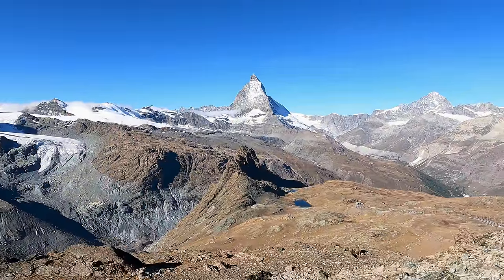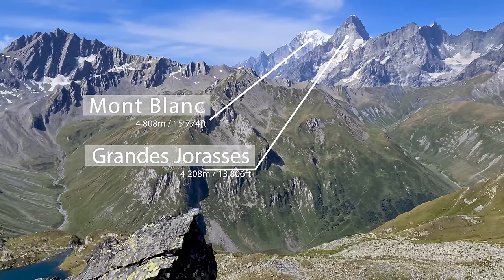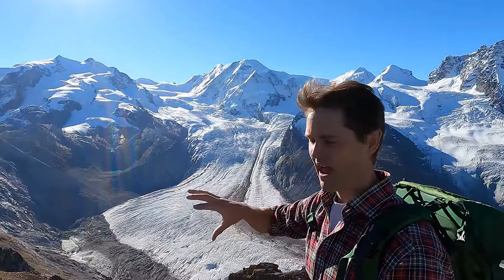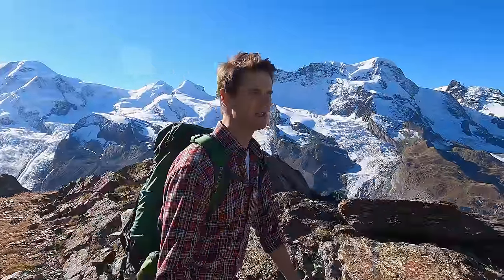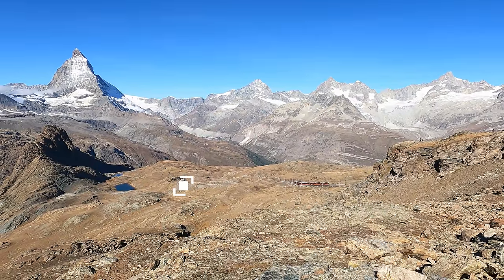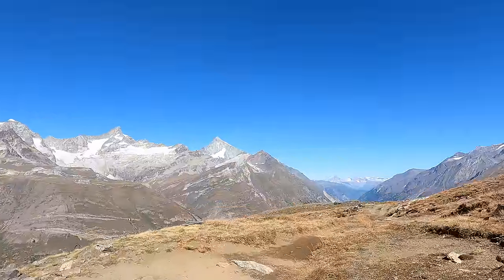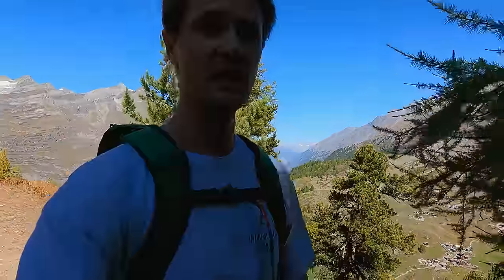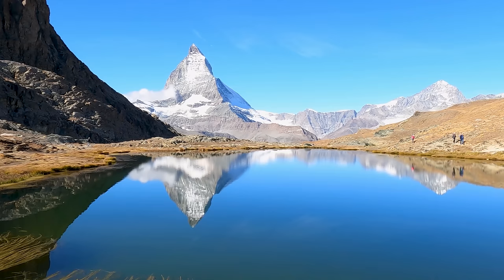Is this THE EASIEST & MOST BEAUTIFUL HIKE IN THE WORLD!? | Gornergrat-Zermatt | Hiking Switzerland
Gornergrat to Zermatt is one of the most beautiful hikes in the world and you are able to do it regardless of your fitness level!
This is the one place you cannot miss if you go to Switzerland and it is worth traveling here just to see Zermatt!
Zermatt offers world-class hiking while you live comfortably in the car-free city and enjoy the great food they have here!

I've created a playlist for all the videos in Switzerland to make it easy for you and have it in one place, please check it out

0:00 - Intro
0:39 - Transfer to Zermatt
0:49 - Zermatt
1:00 - Transfer to Gornergrat (Gornergrat Bahn)
1:21 - Gornergrat Train Jurney
1:55 - Gornergrat Train Station
2:47 - Gornergrat & Gorner Glacier
5:15 - Gornergrat to Riffelsee
7:10 - Information about the Hike
7:57 - Rating of the Hike
8:10 - Gornergrat to Riffelsee (continues)
11:27 - Info about Matterhorn
11:57 - Riffelsee
15:13 - Riffelsee to Riffelberg
18:20 - Riffelberg
18:31 - Riffelberg to Riffelalp
19:02 - Riffelalp to Findeln
20:25 - @Paradise
21:10 - @Paradise to Zermatt
22:01 - Cours Des Alpes (Hotel)
22:48 - Final Words

▬ Music  ▬▬▬▬▬▬▬▬▬▬